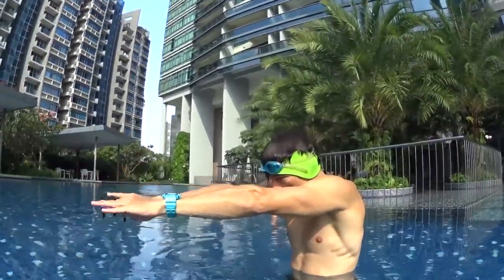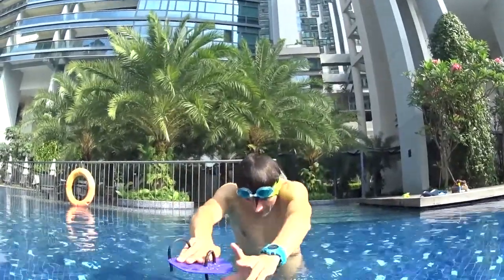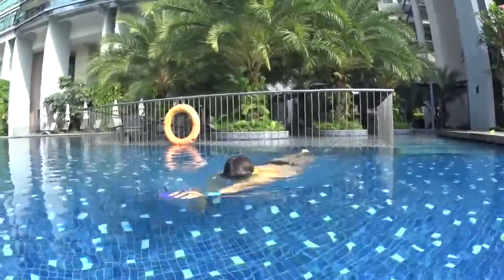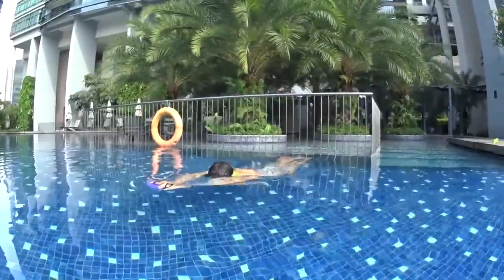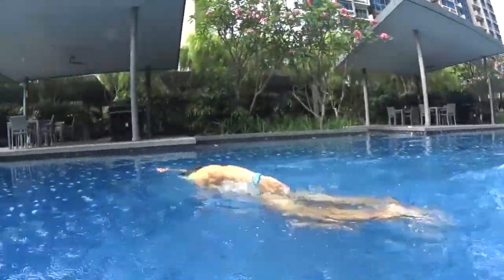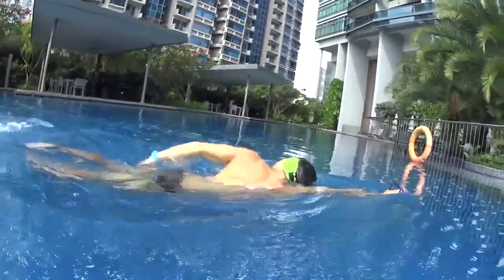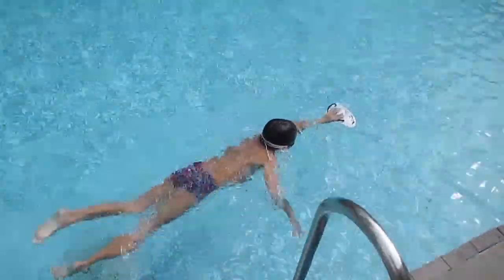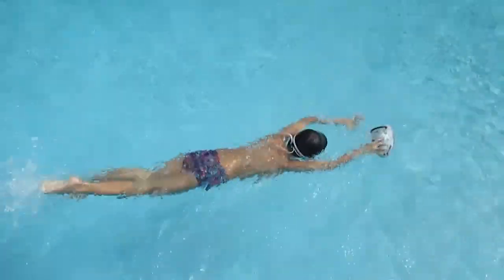L2 STEP2Intro S